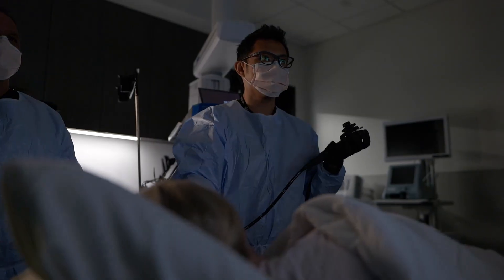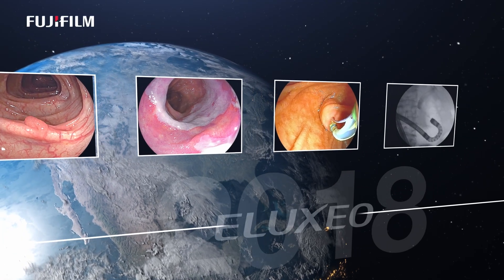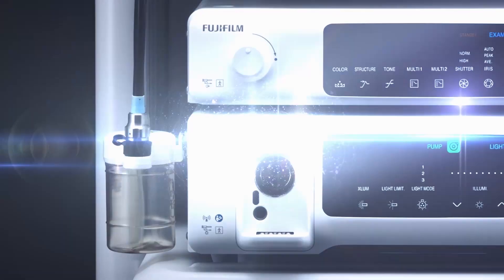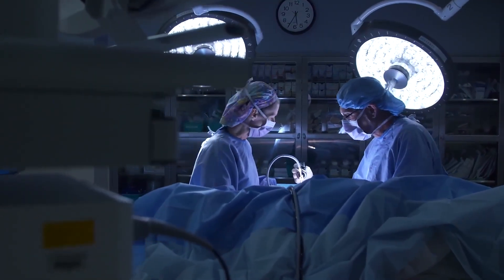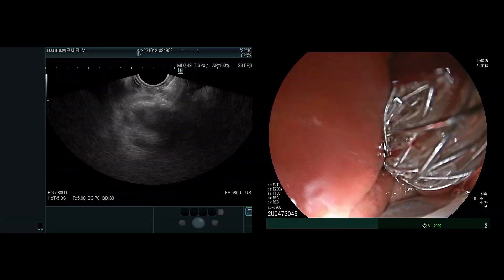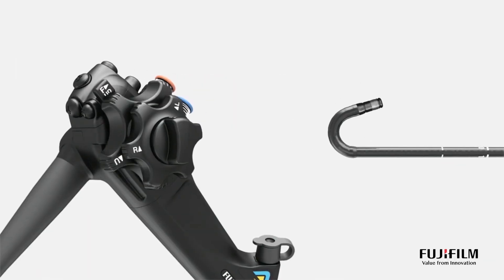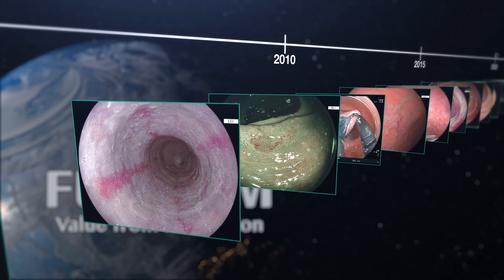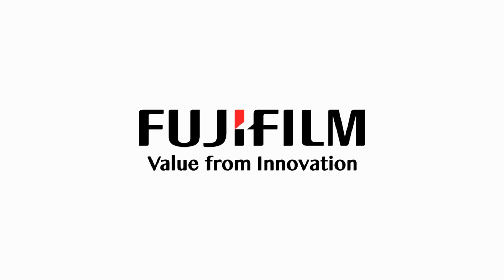Fujifilm: Innovating to advance endoscopic care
Endoscopists looking to advance their practice look to Fujifilm. That's because no other company is bringing meaningful innovation and value to endoscopic imaging and technology like Fujifilm. In this 2-minute video, learn how Fujifilm is delivering a comprehensive portfolio of state-of-the-art endoscopic solutions in core and interventional endoscopy, Third Space Endoscopy, pulmonology, and endosurgery, including its latest AI-driven endoscopic solutions to the US market.